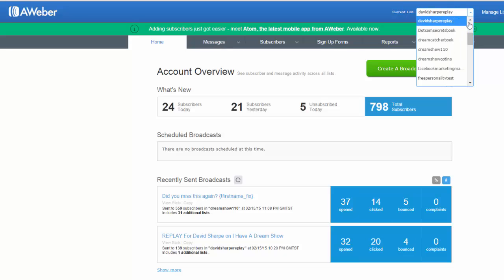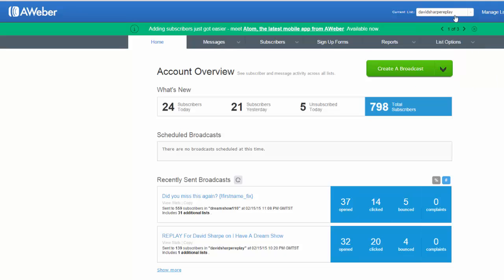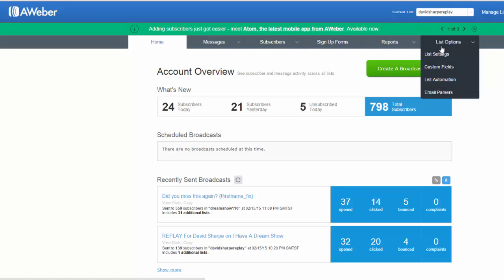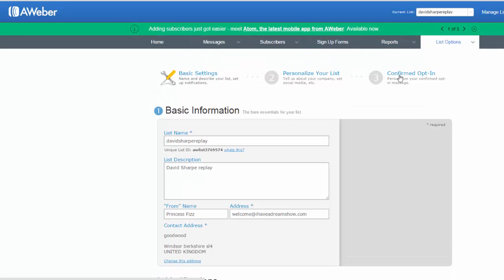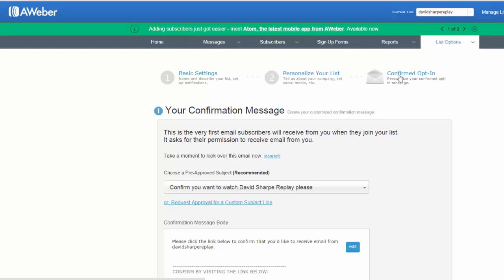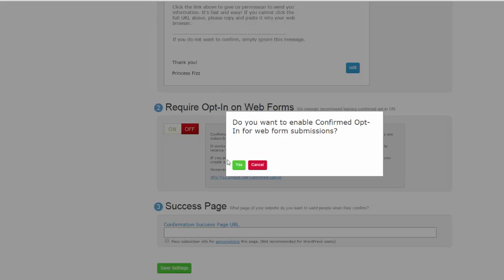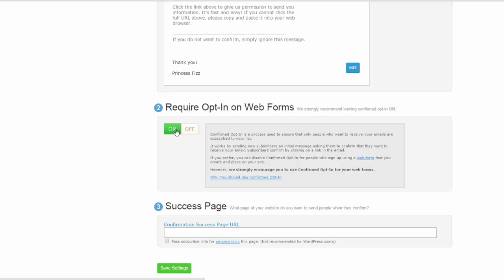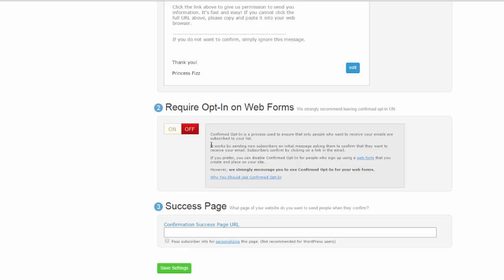Quick Tip how to change confirmed optin on aweber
If you want to start you own Web TV show. You need to be on How TO Become A Mediapreneur course

My next private course is opening in March 2015